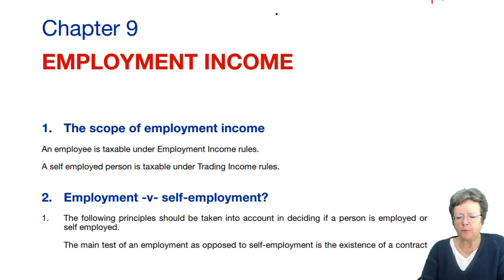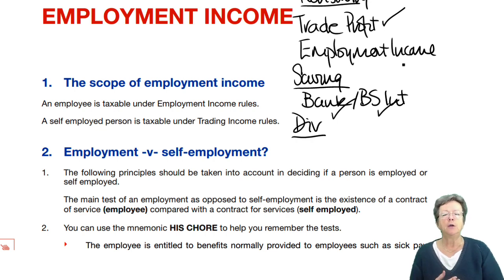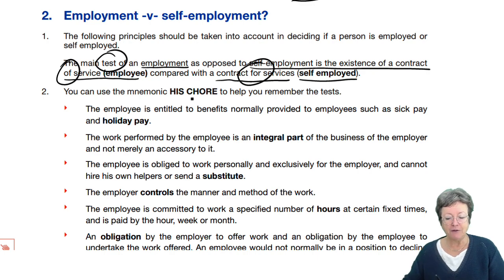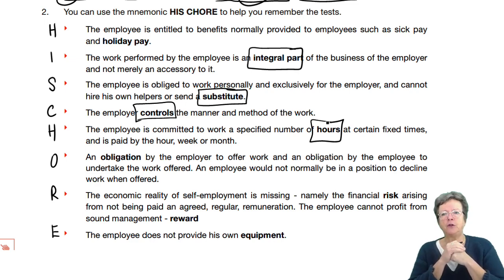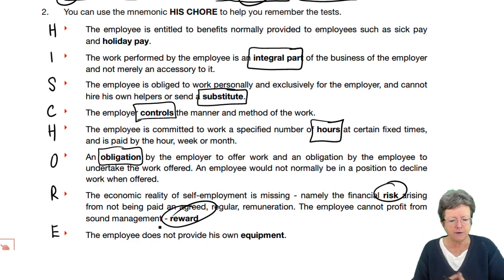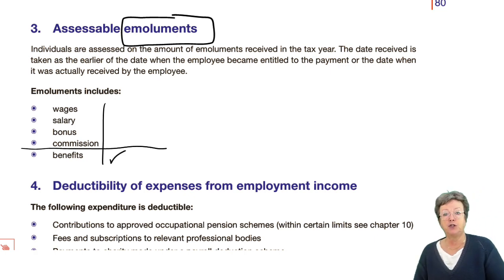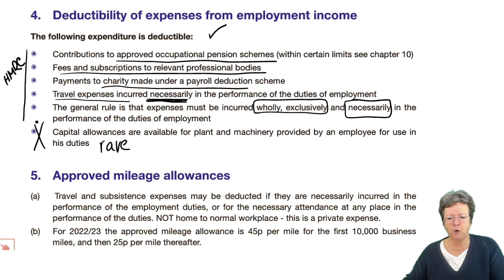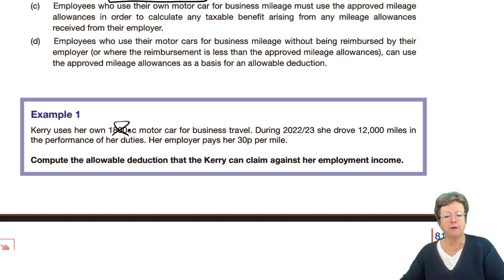Employment Income (part 1) - ACCA Taxation (FA 2022) TX-UK lectures